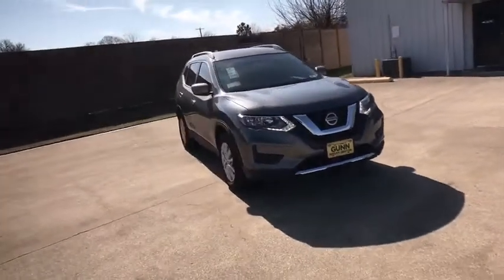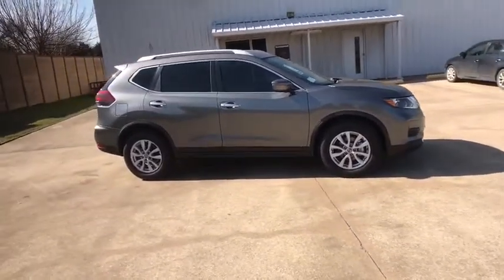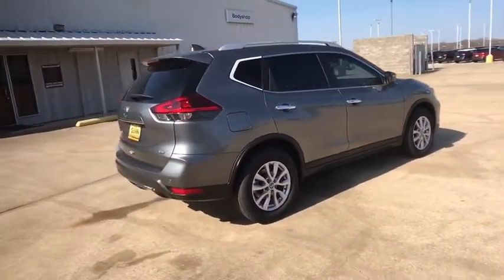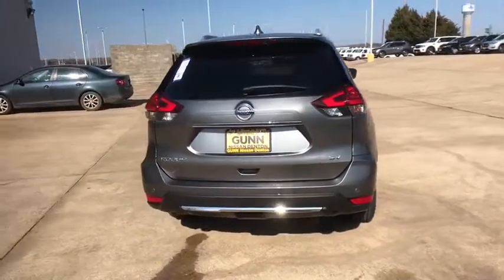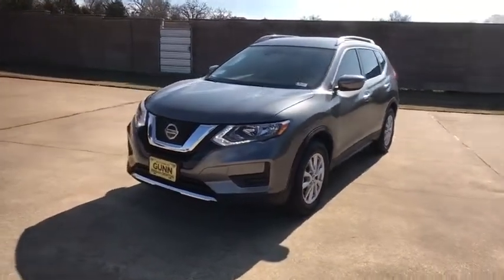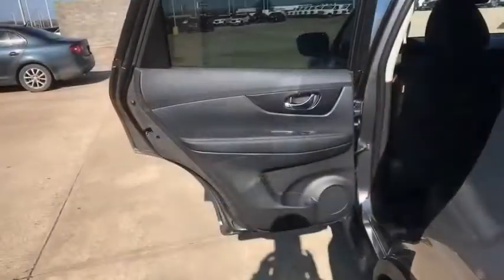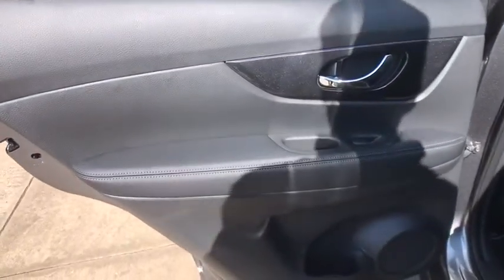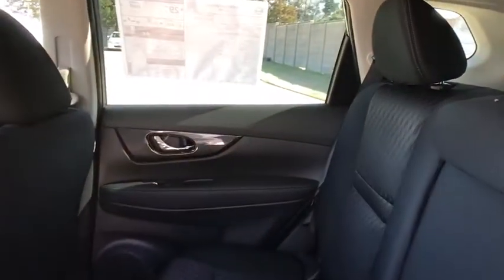2020 Nissan Rogue Denton, Dallas, Fort Worth, Grapevine, Lewisville, Frisco, TX D00143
Gun Metallic New 2020 Nissan Rogue available in Denton, Texas at Gunn Nissan Denton. Servicing the Dallas, Fort Worth, Grapevine, Lewisville, Frisco, TX area.